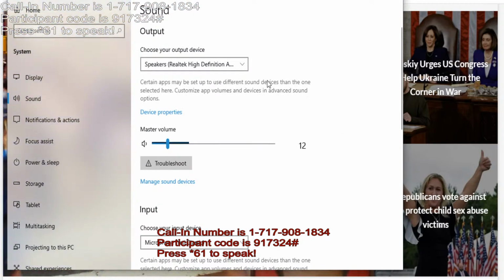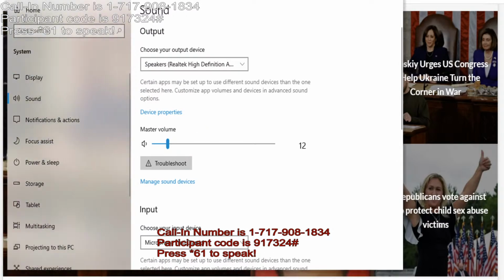Open Conversation with Howard December 30, 2022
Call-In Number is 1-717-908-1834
Participant code is 917324#
Press *61 to speak!